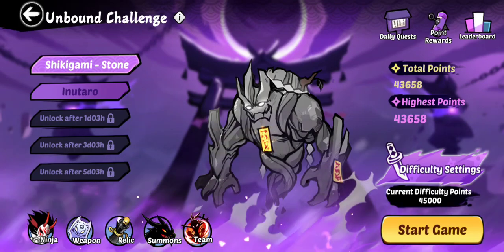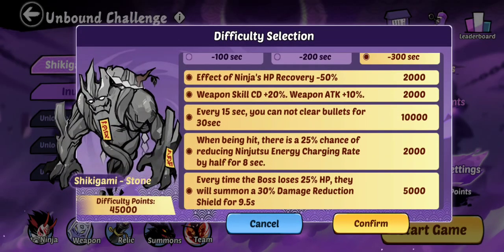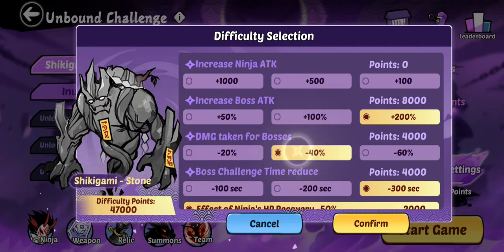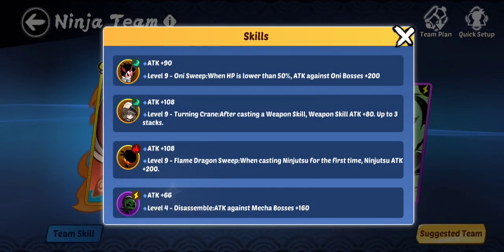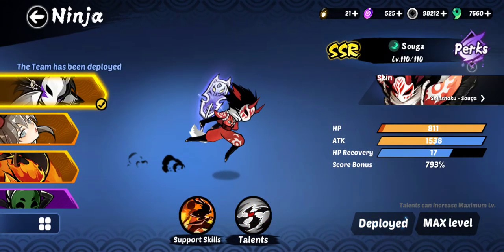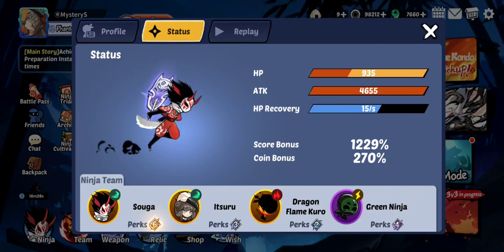Shikigami Stone (Sumeru Mirage) Unbound Challenge - Ninja Must Die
I did all difficulty settings except for dmg mitigation, which was set at -20% instead of -40%/-60%.

Boss Attributes are a mecha type so Green Ninja's Team Support Skill would be great, Super Mode every once in a while that yellow bar charges up-making his projection attacks indestructible, and a -30% dmg reduction shield for 9.5 seconds every time he loses 25% of its max HP (From x30 ~≥ x22.5 ~≥ x15 ~≥ 7.5), which is a total of 3 times.

You'll want to gather as much dmg as you can into two ninjas to do a total of about 2/3 jutsus and up to 5~7 weapon skills. Outside of that, it really really depends on how well you can dodge it's patterns.

*Do note it's patterns can get more ridiculous to dodge with each dmg mitigation modification upgrade. With my current perk 6 Souga and perk 3 Itsuru + my relics at the moment, -40% is within the realm of possibility and -60% is doable with +500 Ninja ATK to support my dmg but I'll still suffer through many hoops of attempts and not many players have the patiences for it (Basically, even if I achieved it, not many players would find that video recording helpful as it demands a lot of stats and how well you can dodge, evade, and properly dmg him).

*Take my word for it: Unless you have two insane ninja builds with incredible weapons, a decent perk level out of 6, and incredible evasion maneuvers, don't ever go for the 60% dmg mitigation setting. 40% if you're feeling sassy and just settle for 20% for now. It'll save you some headache.